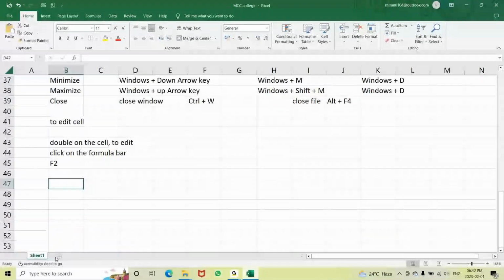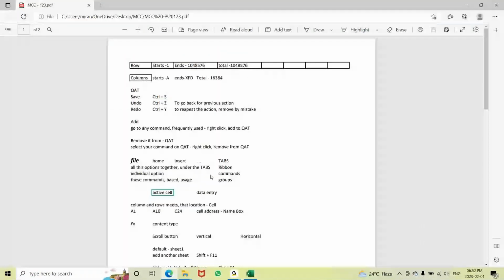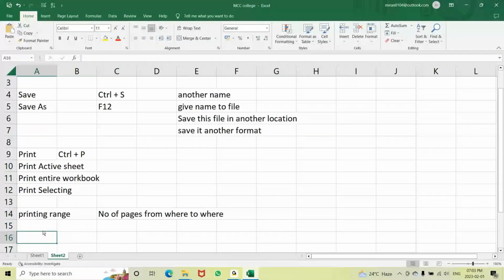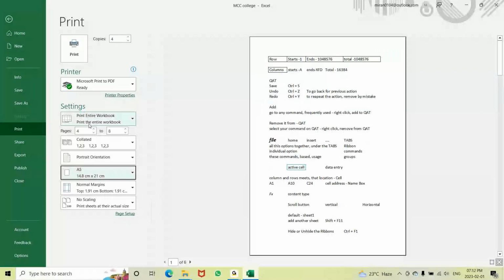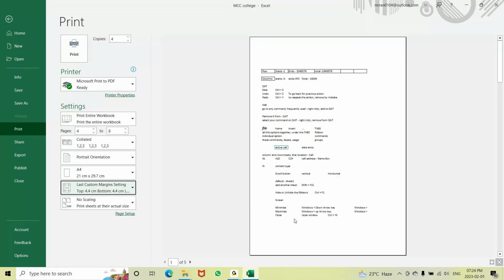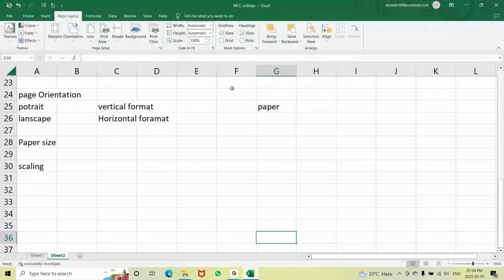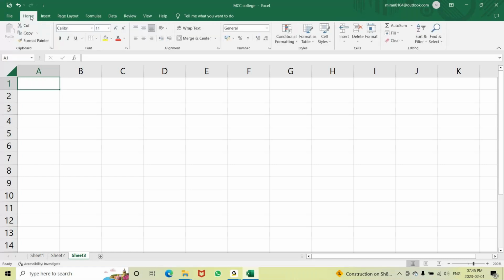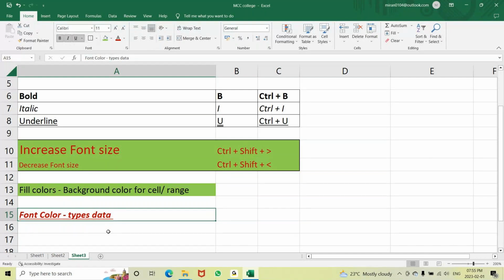Shamily Aadvance Excel 1st Feb 23 MCC